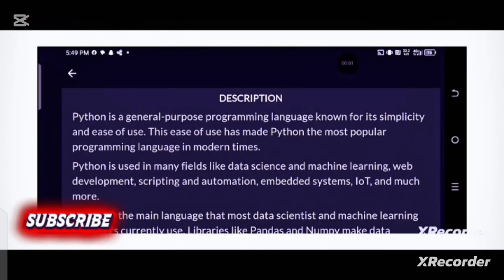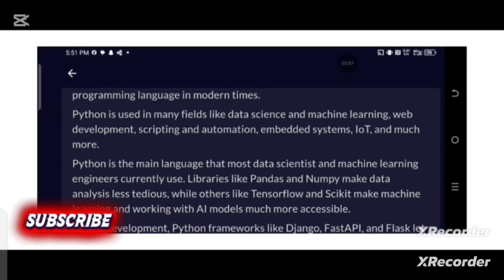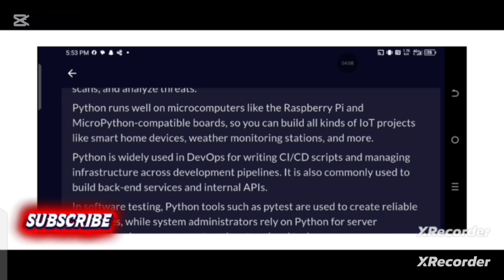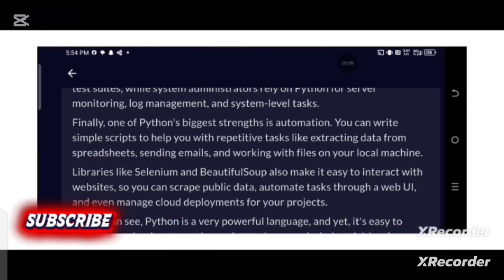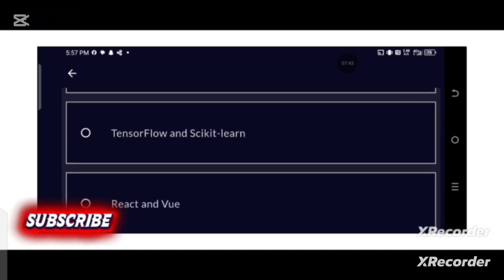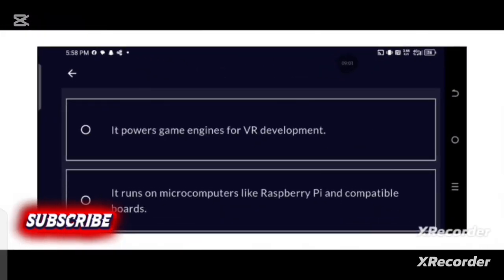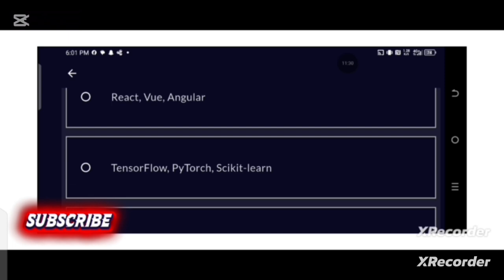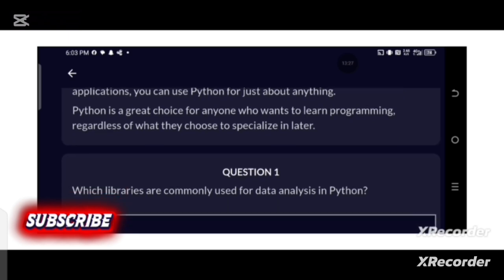python for beginners, python tutorials ,learn python fast ,beginners, programming for beginners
python
python tutorials
learn python
python programming
python for beginners
coding
programming
computer programming
python course
python projects
python basics
python developer
software development
automation with python
data science
machine learning
coding tutorials
programming tutorials
tech education
python coding